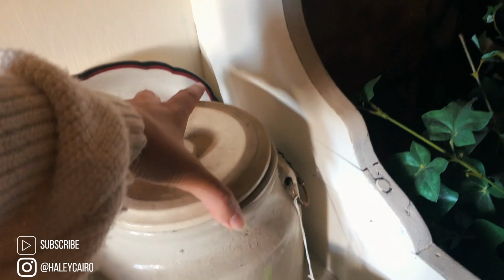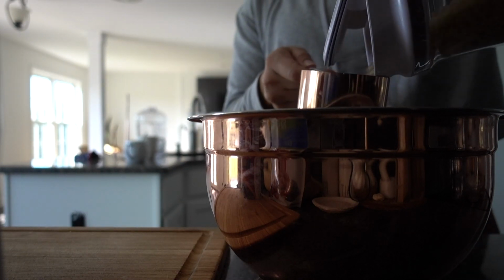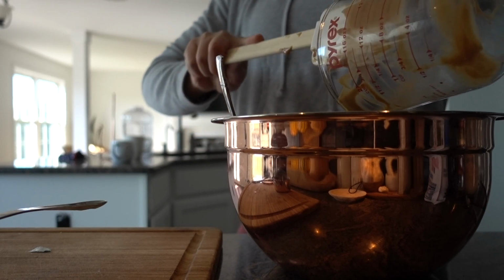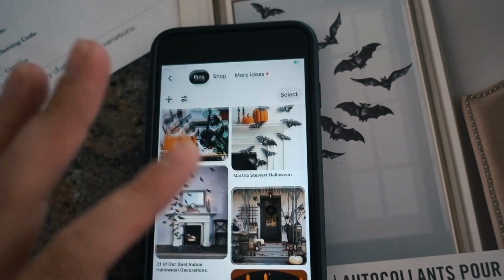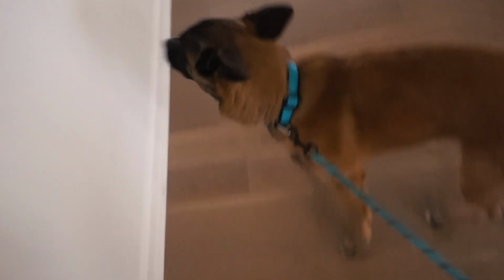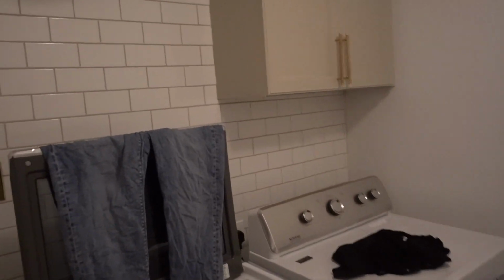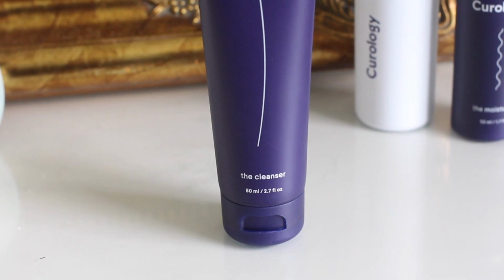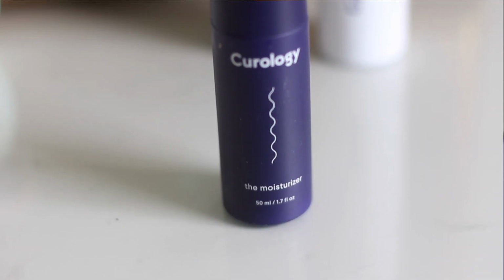FALL NIGHT ROUTINE 2020 | Productive + Healthy Habits For Better Sleep + Self Care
FALL NIGHT ROUTINE 2020 | Productive + Healthy Habits For Better Sleep + Self Care Sharing my realistic fall weekend night routine! I am also sharing my night time skin care routine from Curology. Use my link for your first month of Curology free, just $4.95 S&H These healthy habits help me go to bed relaxed and stress free, so I get a better night sleep and have a more energy the next day! Self care is so important and so is sleep hygiene! Healthy Cereal Bar recipe below!

PB CEREAL BARS
4 cups rice crispy cereal
1/2 cup oats
1/2 cup raisins
1/2 cup dried cranberries
1/2 cup sunflower seeds
3/4 cup raw honey
1 cup of creamy peanut butter or 256-300 grams
Add dry ingredients to a bowl.
In a microwave safe bowl, add honey and pb. mic for 30 seconds and mix well.
Pour on top of dry ingredients. Mix well, breaking up the cereal. Spray a 9x9 dish with non stick spray. Add mixture and press down until the bars are dense. Refrigerate for at least an hour, cut into squares.

📕🍦🍰MACRO FRIENDLY EBOOKS + NUTRITION GUIDES

My channel is an extension of my empowering lifestyle brand, Mae Movement. Everyone is a mover, we all have goals in life, big + small. When we better ourselves, we can then better others! So lets get healthy, balanced, fit, organized, creative + inspired! MAEk it Happen!